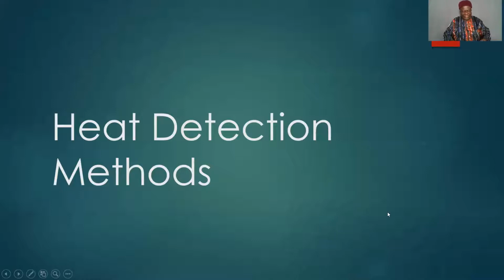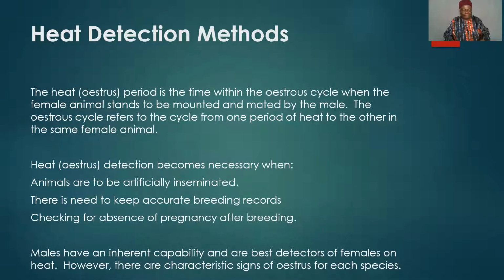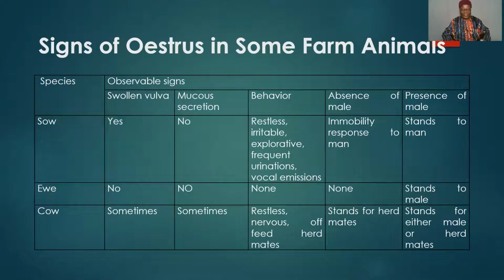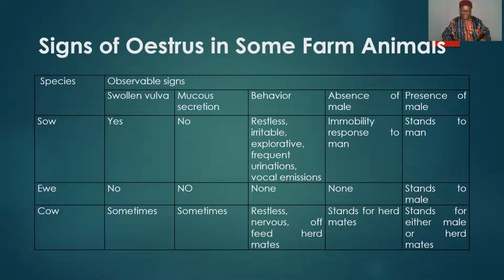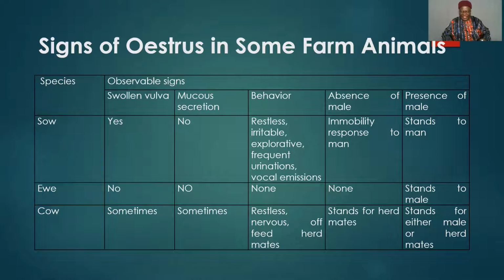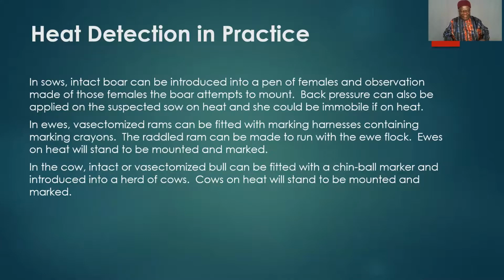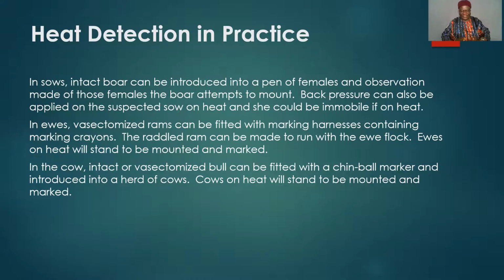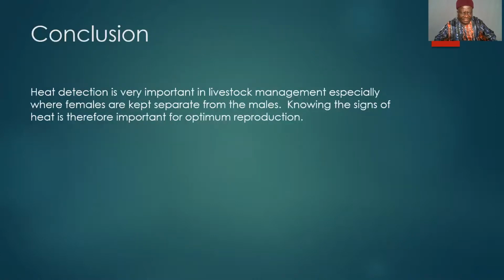Lesson 2 Video